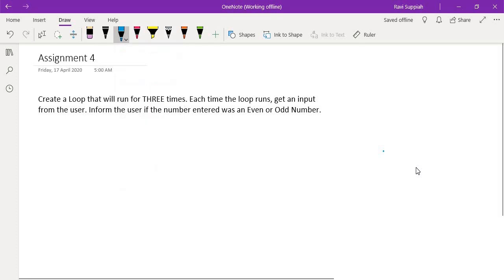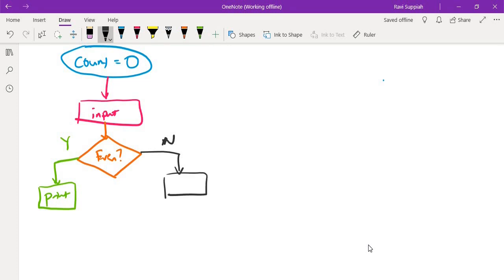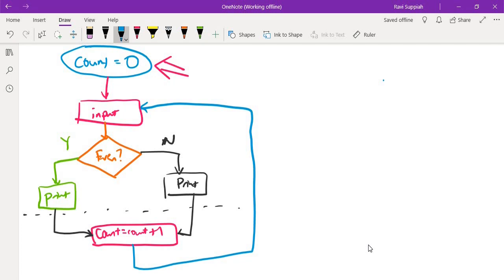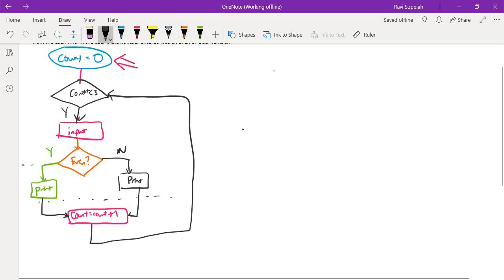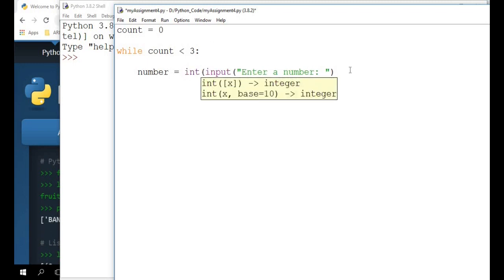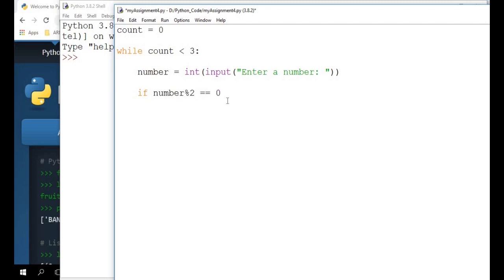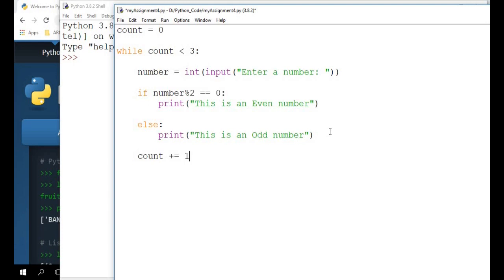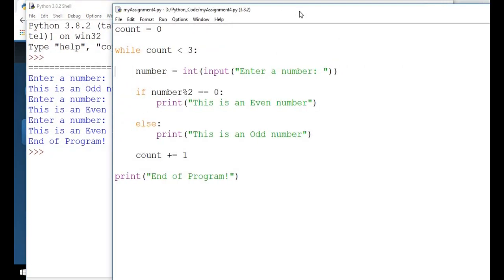Python Assignment 4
In this video we discuss the Assignment 4 Question:

Create a Loop that will run for THREE times. Each time the loop runs, get input from the user. Inform the user if the number entered was an Even or Odd Number.

This question reviews the if-else checks as well as the while-loop concepts.